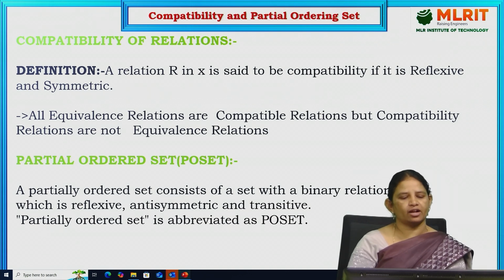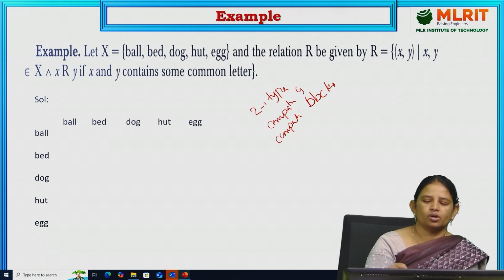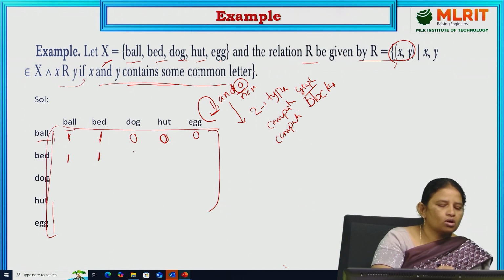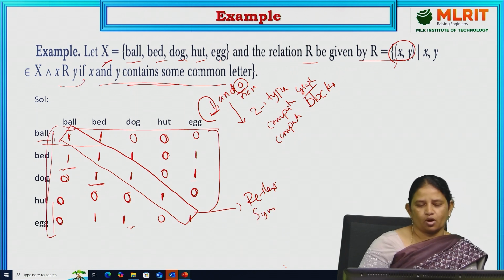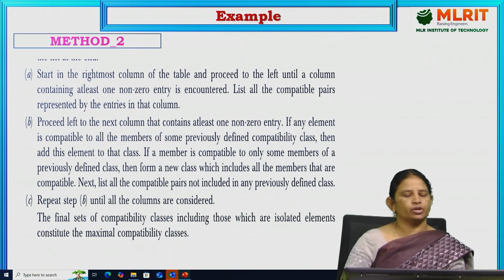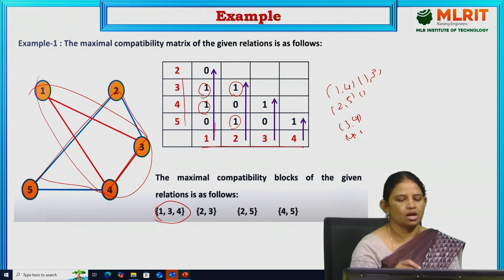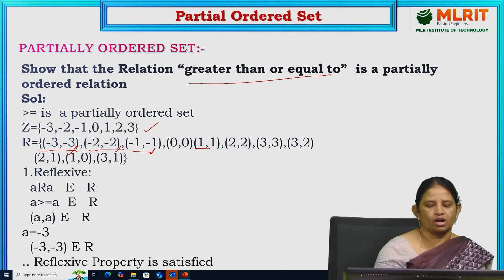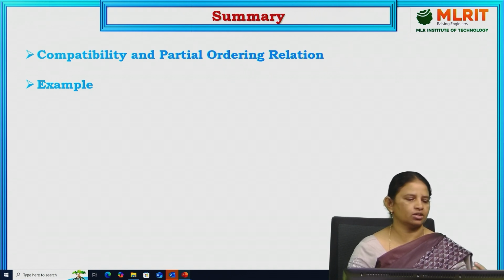LEC26| Discrete Mathematics | Compatibility and Partial Ordering Set by Dr. K. Pushpa Rani